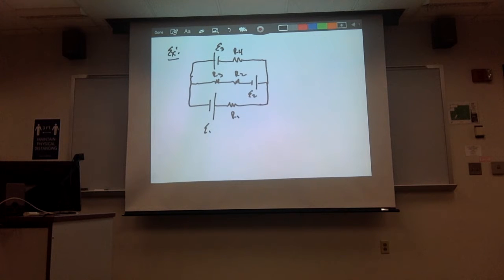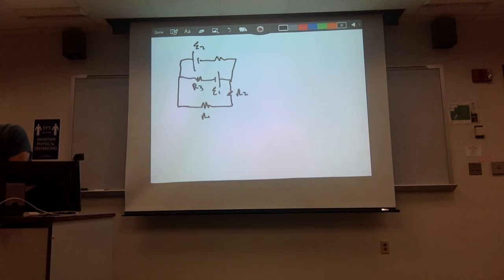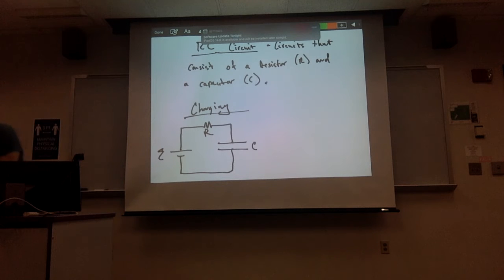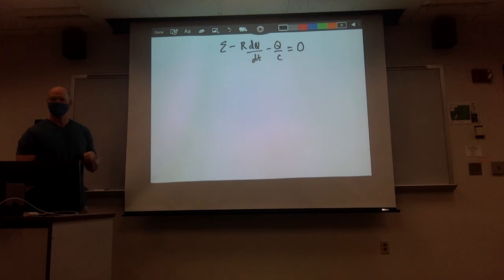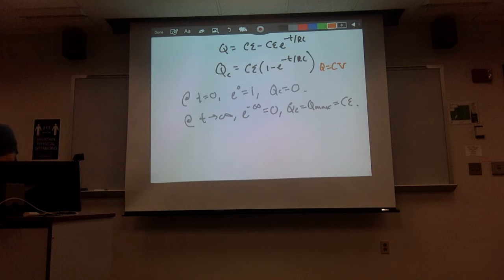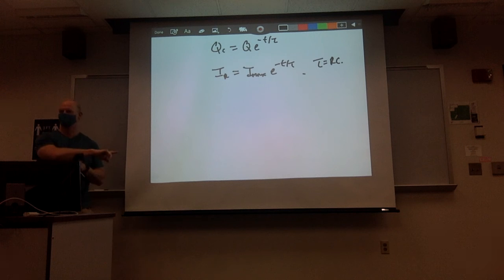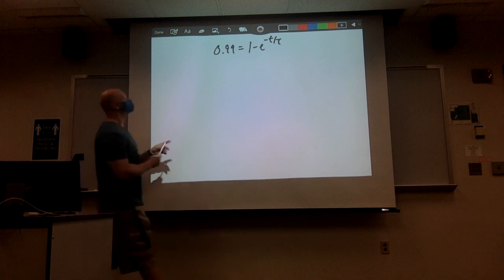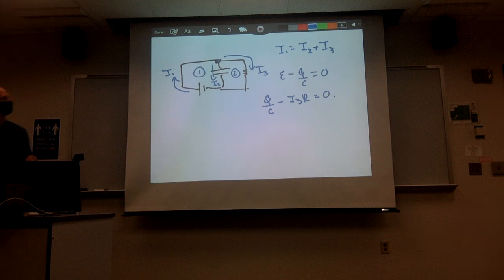PHYS206 October 21, 2021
Today we finished the material from Chapter 28 by discussing RC circuits, which are circuits that consist of both resistors (R) and capacitors (C). We looked at the cases where the RC circuit was charging, an emf was connected in series to a resistor and a capacitor, and discharging, when the resistor was connected in series to the capacitor. We then derived the time dependence of both the charge across the capacitor and the current running through the resistor.